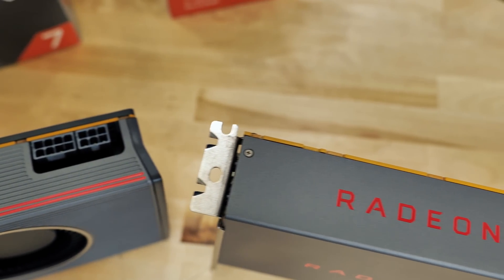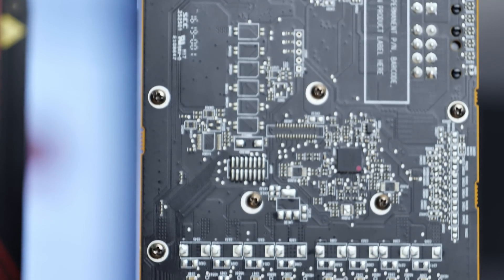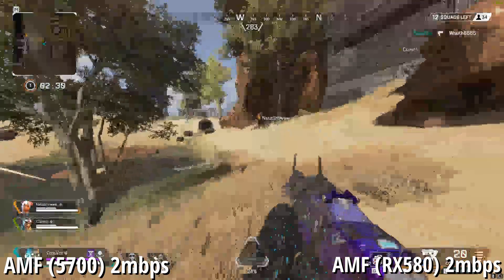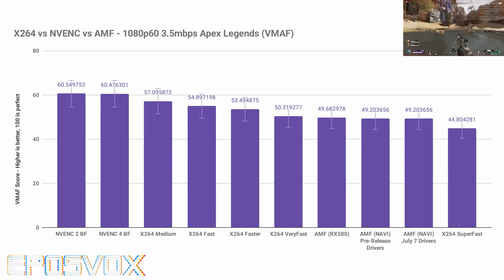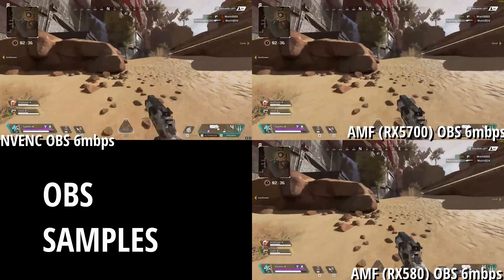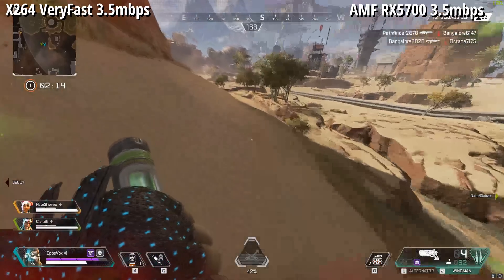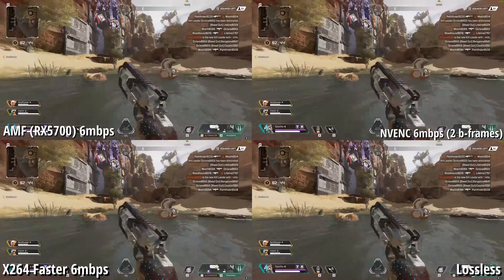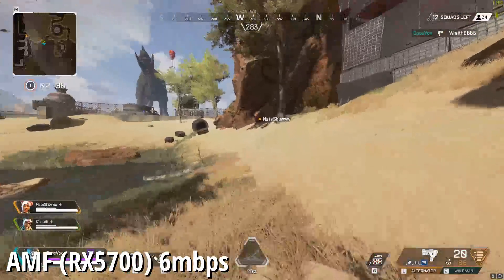AMF & VCE on NAVI: Quality Analysis vs NVENC, X264 & RX 580! RX 5700 & RX 5700XT H.264 Encoder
AMD kinda sorted touted a "revolutionary new encoder" for their new Navi GPUs - the RX 5700 and RX 5700XT, but there's... a lot of problems with it. In this video I do a deep dive and quality analysis on the new H264 encoder, how it compares to Nvidia's NVENC and X264, as well as a look back at the RX 580's encoder. Buckle in.

As mentioned, download links to all the sample clips and a clean H265 encoding of this video will be made available to Patreon, DonorBox, and Ko-Fi contributors, as well as Twitch subs and YouTube channel members. Signup Links:
★ Channel Membership Signup
★ Paypal Direct (mention in email that you want a link to the files)

Ryzen 5 3600
Ryzen 7 3700X
Ryzen 9 3900X
3700x on B&H (aff)
3900x on B&H (aff)
Powercolor RX 5700
5700XT on B&H (aff)
5700 on B&H (aff)

Someone has a script to test maximum number of encoding threads for AMF on Linux, might be interesting to someone